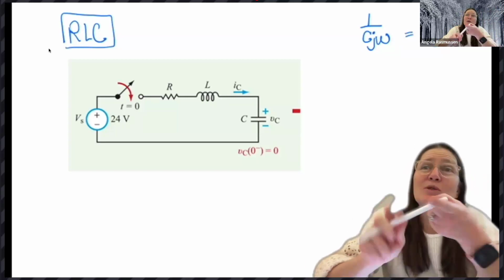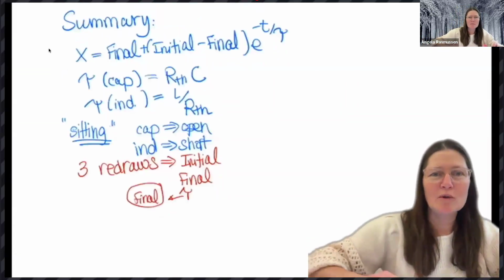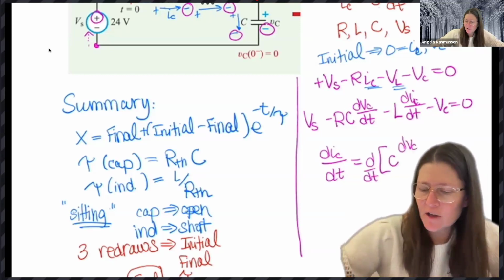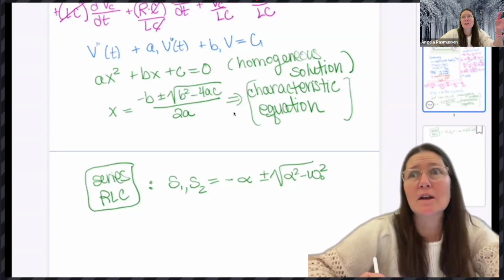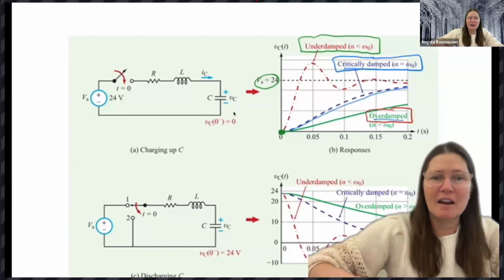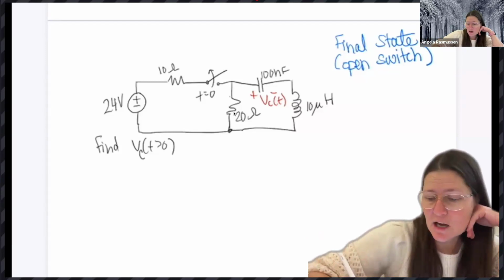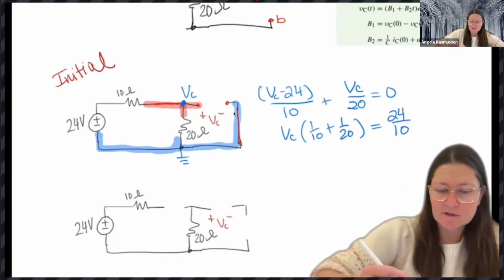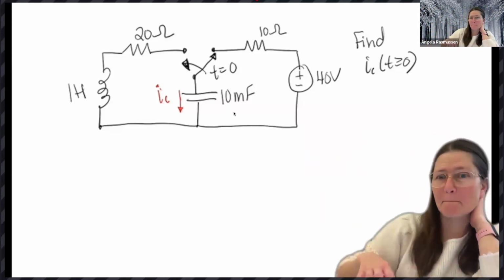ECE 2240 Lecture 5 RLC Part 2